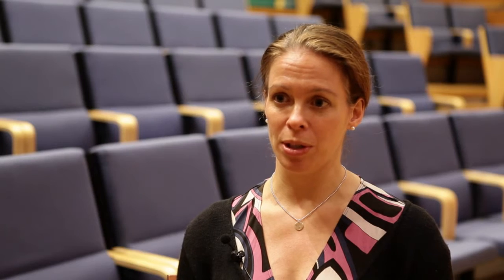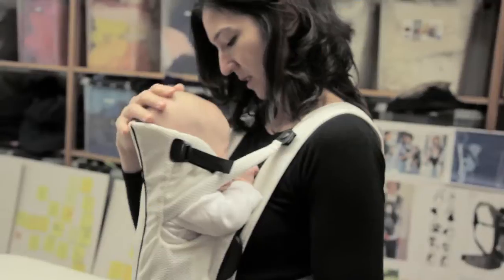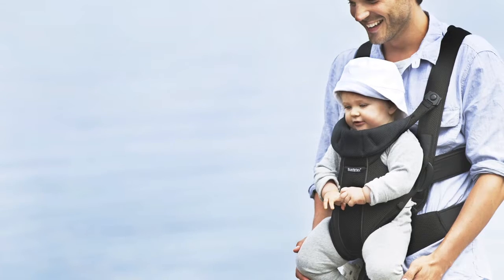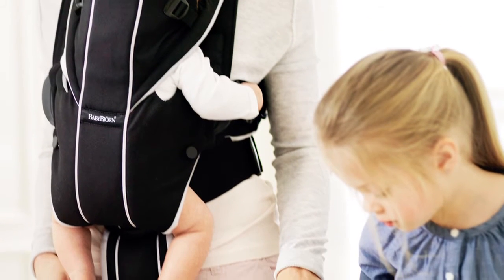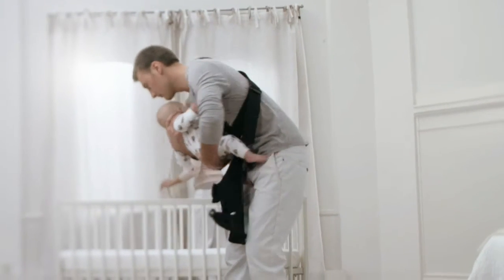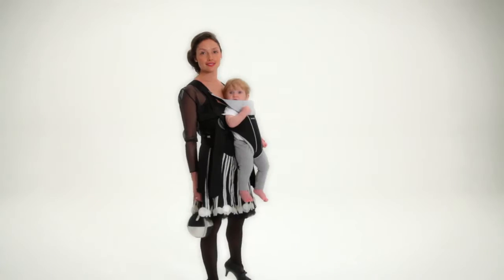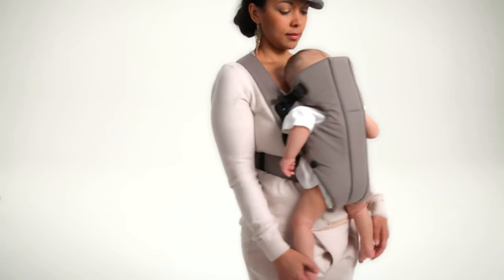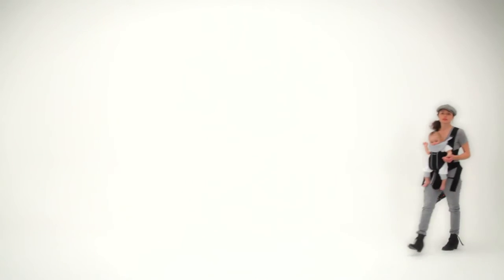Medical experts about BABYBJÖRN products